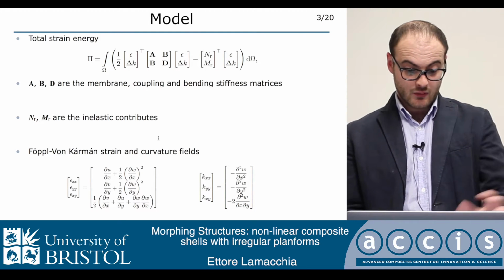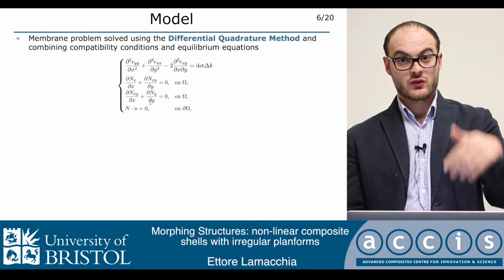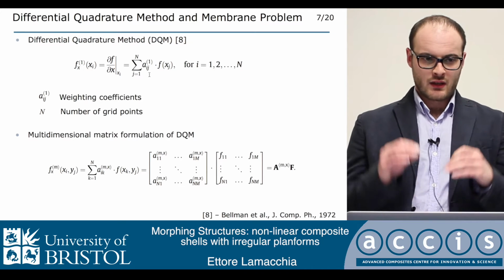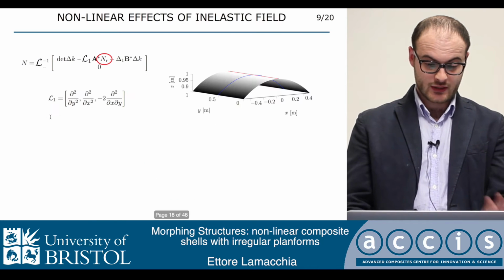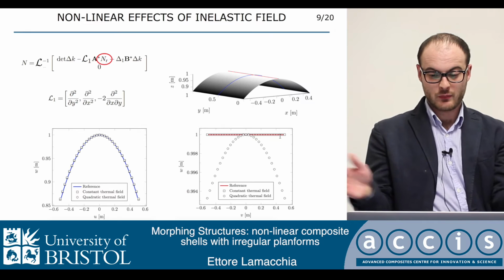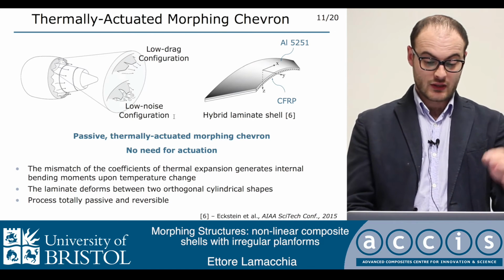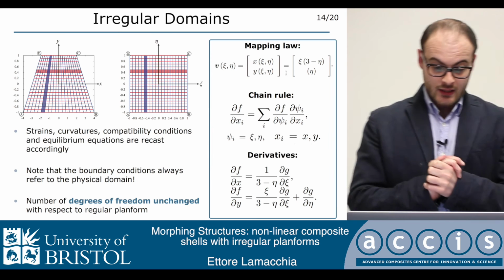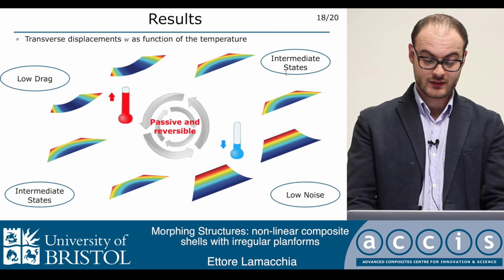Morphing structures: non-linear composite shells with irregular planforms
Presenter: Ettore Lamacchia
Presented at visit to Airbus, Filton (19th May 2015)